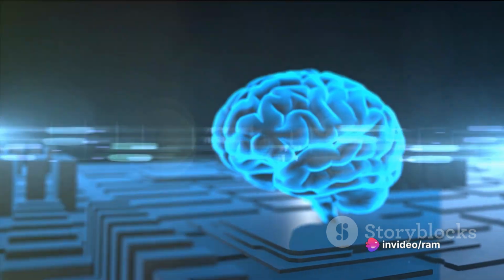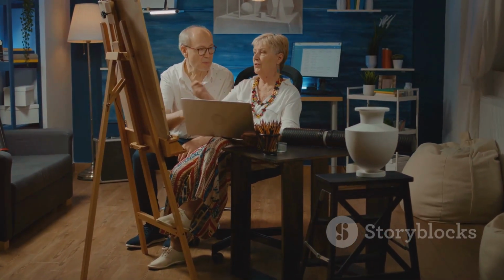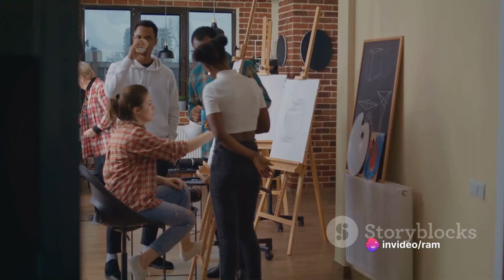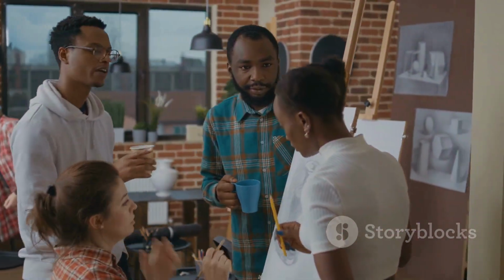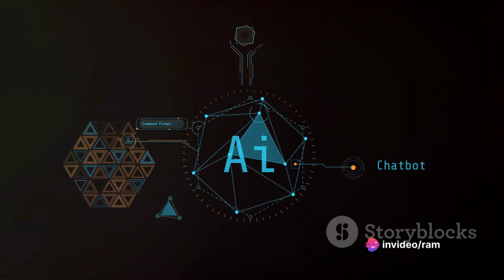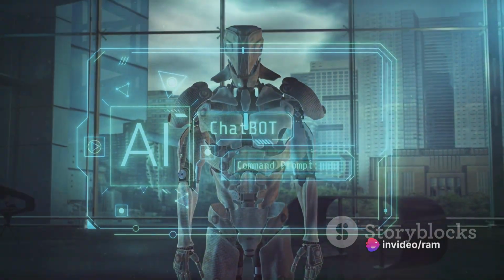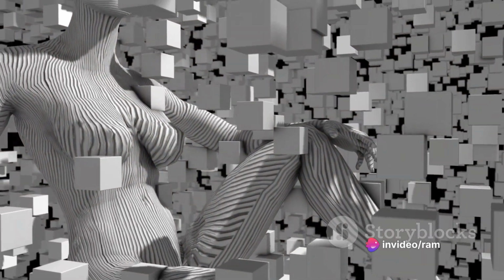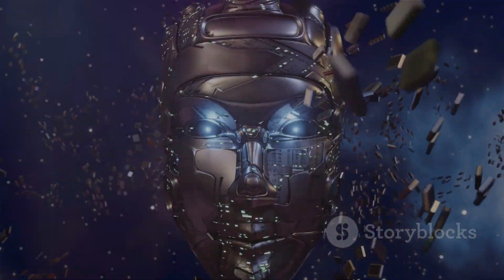THE PROCESS OF GENERATIVE AI